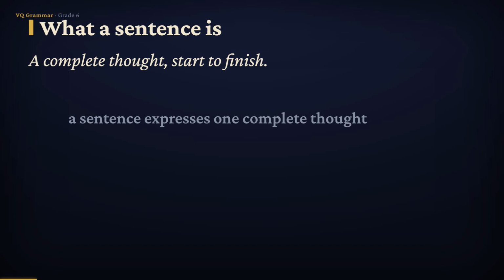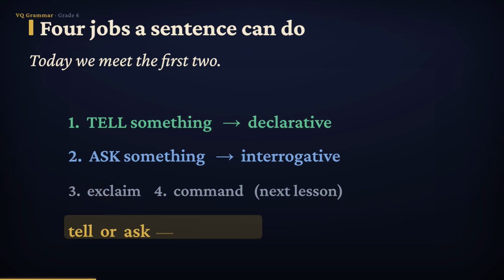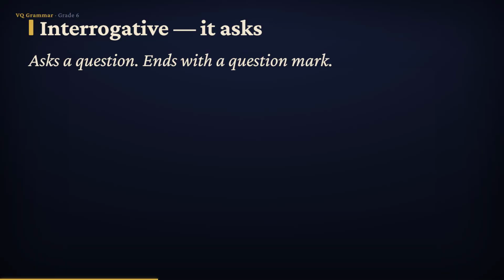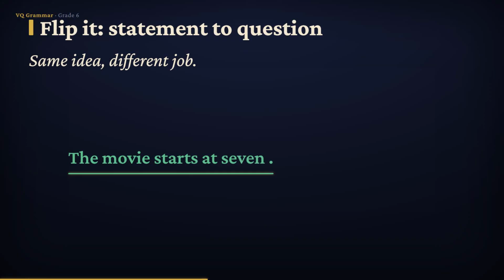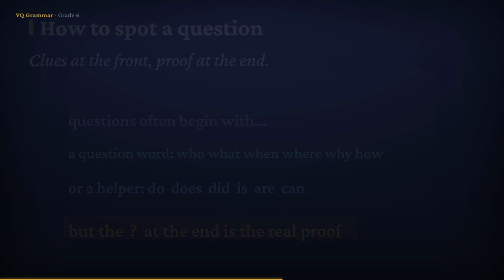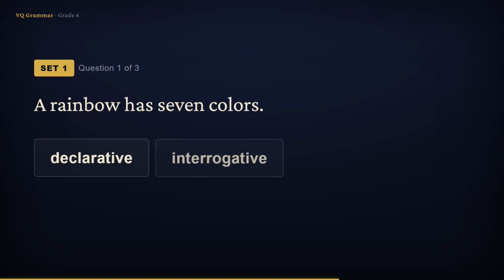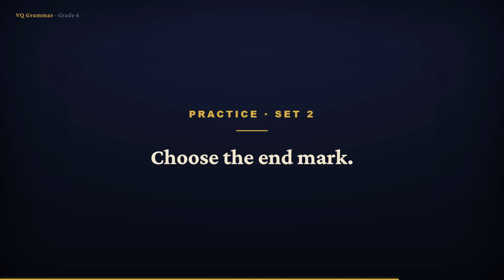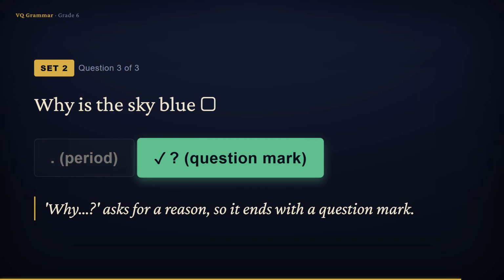Grammar Grade 6 | Unit 1, Lesson 1 — Kinds of Sentences: Declarative and Interrogative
UNIT 1: SUBJECTS, PREDICATES & SENTENCES — LESSON 1: KINDS OF SENTENCES: DECLARATIVE AND INTERROGATIVE
Every sentence is a complete thought that runs from a capital letter to an end mark — and that end mark tells you the sentence's job. This lesson meets the two most common kinds: the declarative sentence, which tells you something and ends with a period, and the interrogative sentence, which asks a question and ends with a question mark. Then we practice together.

• What a sentence is — a complete thought, capital letter to end mark
• The four jobs a sentence can do (we start with two)
• Declarative sentences: they tell, and end with a period
• Interrogative sentences: they ask, and end with a question mark
• How to flip a statement into a question, and how to spot a question
• Practice: statement or question, and choosing the right end mark

Chapters
0:00 Introduction
0:26 What a sentence is
0:58 Four jobs a sentence can do
1:33 Declarative — it tells
2:11 Interrogative — it asks
2:49 Flip it: statement to question
3:22 How to spot a question
3:59 The quick check
4:31 Practice Set 1
5:36 Practice Set 2
6:33 Recap